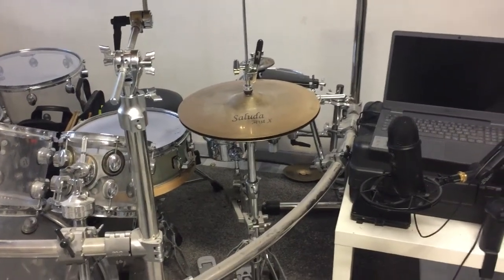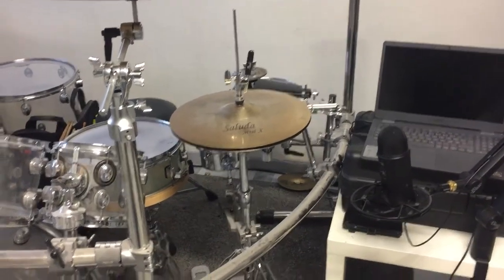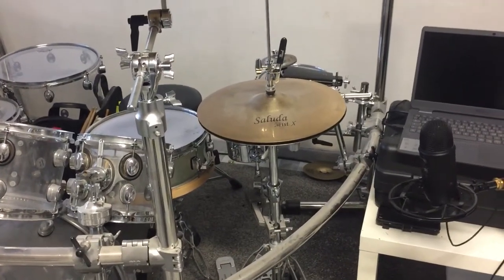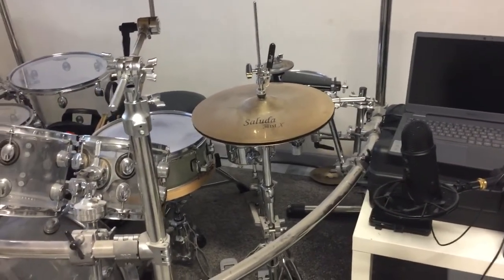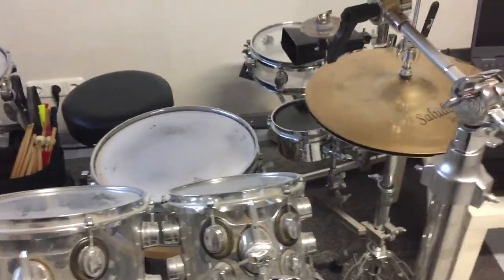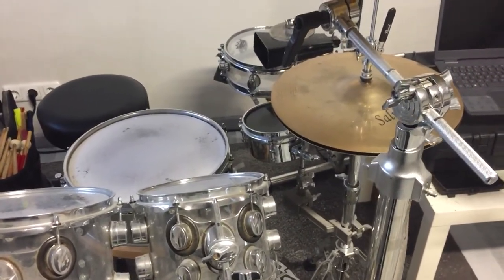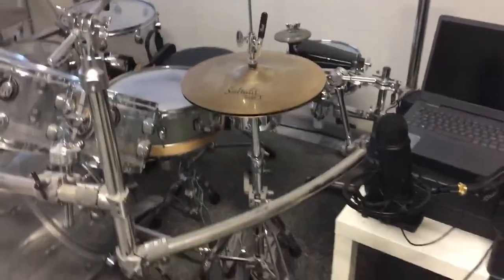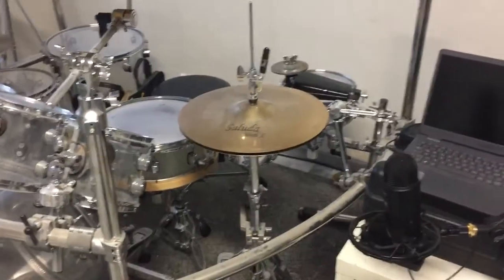Drumkits Have Optical Illusions.. Awesome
if i stand in a certain angle infront of my drumst it looks like my snare is underneath my hihats but its actually not! if i move to the left we can see there is a gab between my hihats and my snare. How Cool is that?